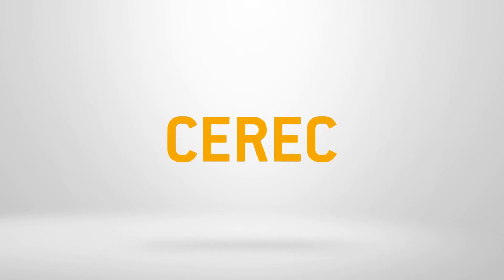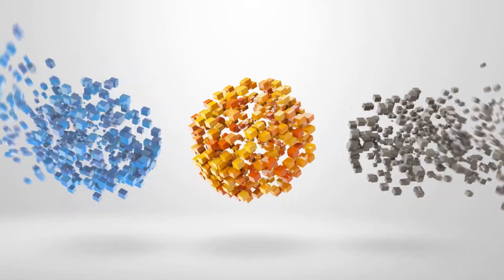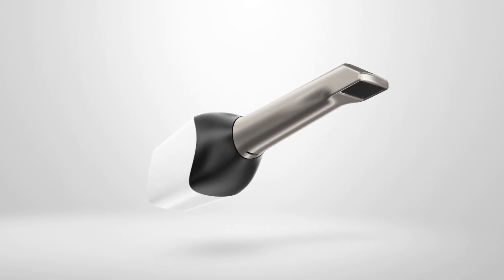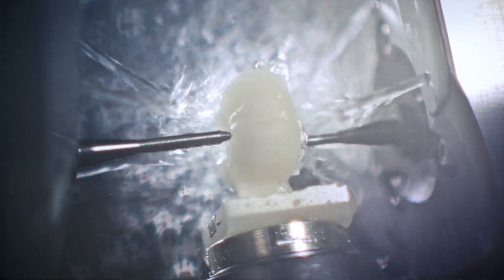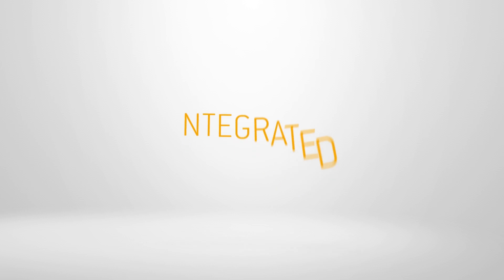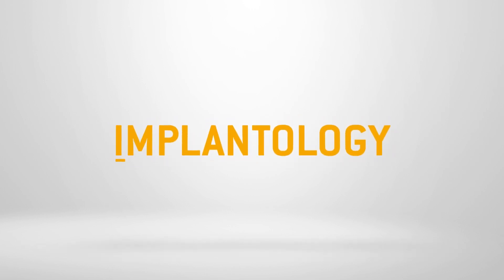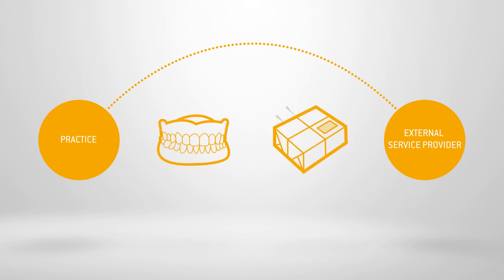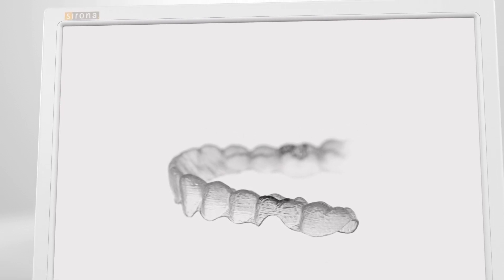CEREC - Much more than restorations.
Many millions of CEREC restorations have been successfully placed worldwide over the past 30 years, allowing dentists to offer their patients the best treatment experiences and outcomes. CEREC's treatment spectrum is now expanded to three treatment areas: restorations, implant dentistry and orthodontics. Learn more watching the video or visiting us